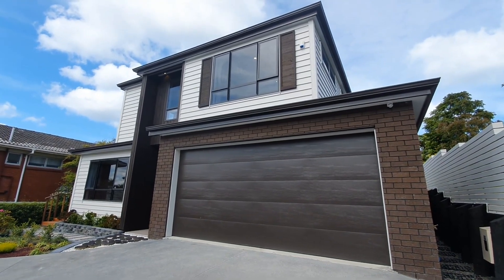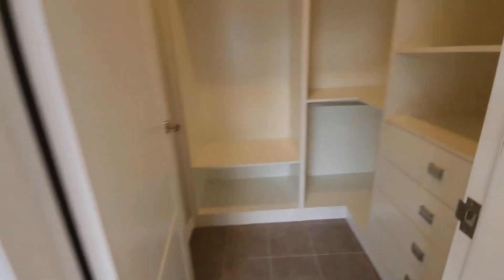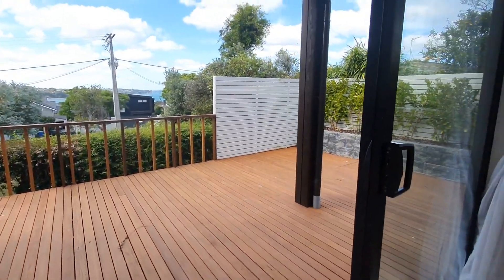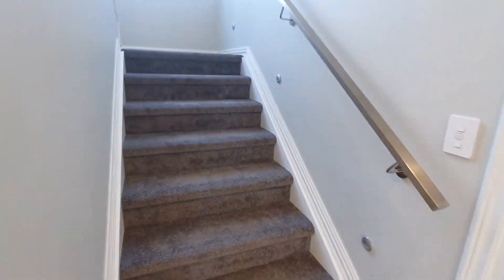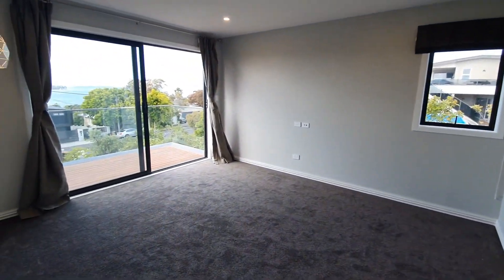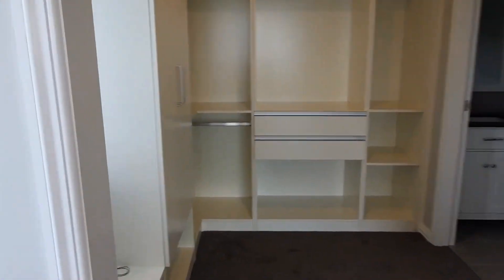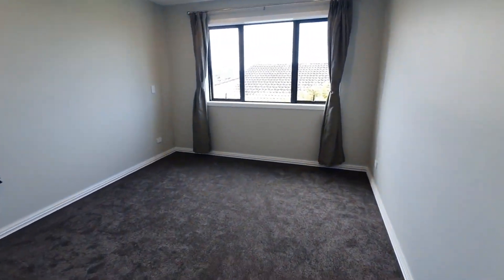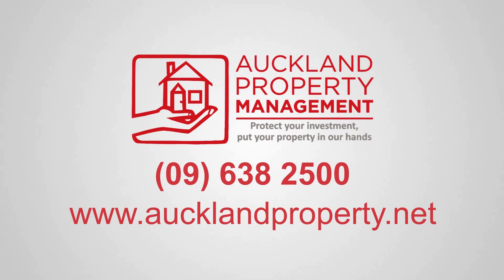Houses to Rent in Auckland 5BR/3BA by Auckland Property Management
One of our amazing houses to rent in Auckland is a steal! It features 5 bedrooms, 3 bathrooms, and nice flooring throughout. The open-plan living/dining area is spacious and has plenty of windows that let in tons of natural light. It flows nicely to a private porch area, making it perfect for relaxing and outdoor entertaining. The upgraded kitchen has plenty of cupboards for storage, benchtops for workspace, a pantry, and is also equipped with major appliances. All carpeted bedrooms are ample in size and can fit queen-sized beds. The 2 master suites have beautiful private bathrooms and walk-in wardrobes. Other features of this beautiful property is a laundry area with a washer and dryer, an office space, additional kitchen, and a garage. Like what you see? You will want to move into this property as soon as you walk through the door.

145 Manukau Rd, Epsom, Auckland 1023, New Zealand

for more information on AucklandPropertyManagementLtd. and if you need Auckland property management! to see other available houses to rent in Auckland today.

Want to live in this wonderful house for rent in Auckland? and call our professional Auckland property managers today! Know someone who might be interested in our HousesToRentInAuckland, instead?

Experience professional Auckland property manager with us at Auckland Property Management Ltd. -- Property Management Specialists! Learn more about us and our services or get to know more about Auckland property manager